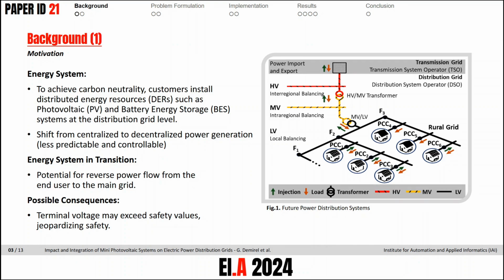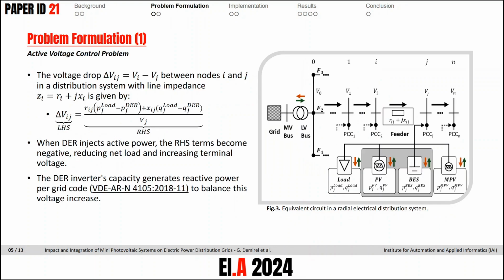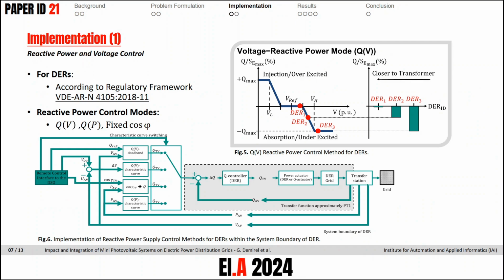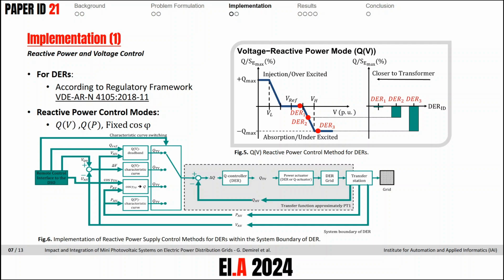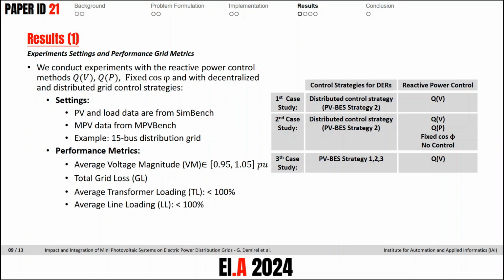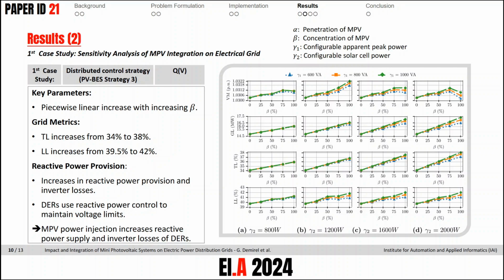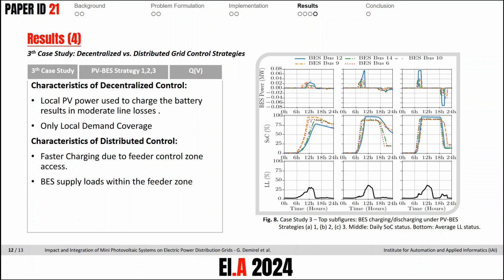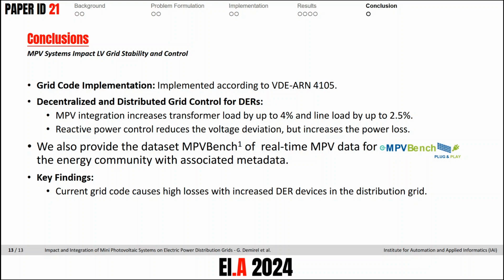Impact and Integration of Mini Photovoltaic Systems on Electric Power Distribution Grids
Authors: Gökhan Demirel, Simon Grafenhorst, Kevin Förderer, and Veit Hagenmeyer
Karlsruhe Institute of Technology, Karlsruhe, Germany

Abstract. This work analyzes the impact of varying concentrations mini-photovoltaic (MPV) systems, often referred to as balcony power plants, on the stability and control of the low-voltage (LV) grid. By local energy use and potentially reversing meter operation, we focus on how these MPV systems transform grid dynamics and elucidate consumer participation in the energy transition. We scrutinize the effects of these systems on power quality, power loss, transformer loading, and the functioning of other inverter-based voltage-regulating distributed energy resources (DER). Owing to the rise in renewable output from MPVs, the emerging bidirectional energy flow poses challenges for distribution grids abundant with DERs. Our case studies, featuring sensitivity analysis and comparison of distributed and decentralized DER control strategies, highlight that autonomous inverters are essential for providing ancillary services. With the growing use of battery energy storage (BES) systems in LV grids for these services, the need for adaptable DER control strategies becomes increasingly evident.

Keywords: Battery Energy Storage · Distributed Energy Resources · Mini Photovoltaic Systems · Voltage Control.